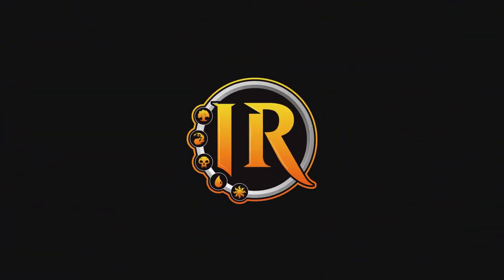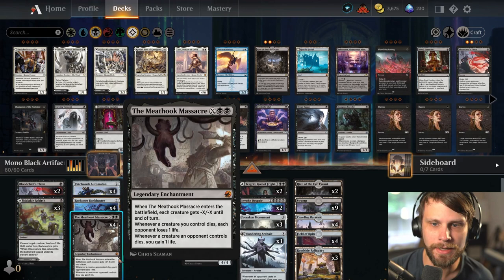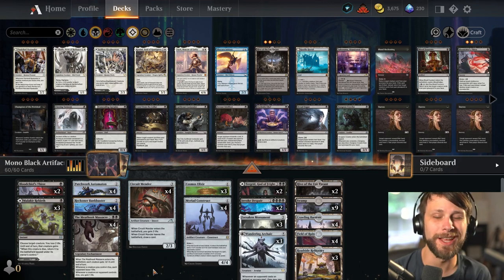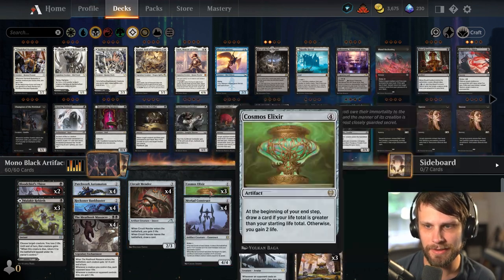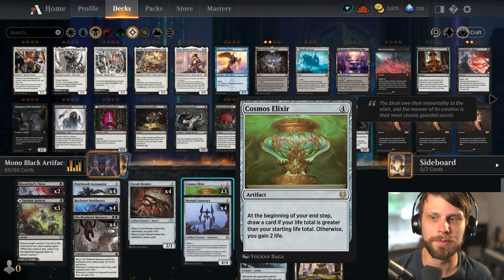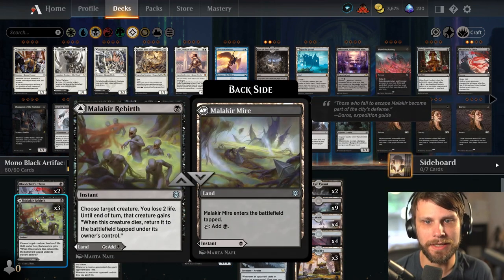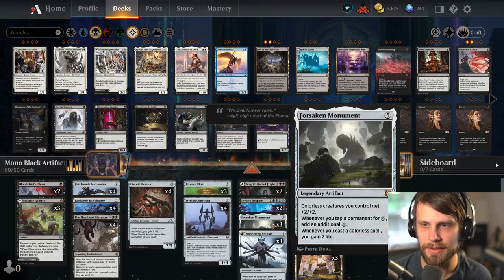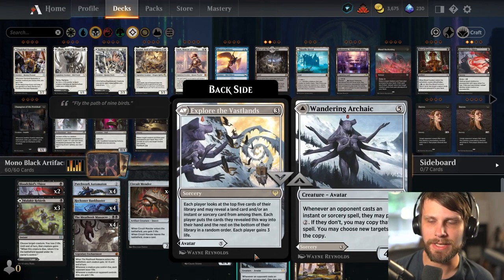MTG Arena | Streets of New Capenna Standard | Mono Black Artifacts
Today we jump into MTG Arena and Streets of New Capenna Standard with a Mono Black Artifacts build created by fellow content creator and all-around great guy, @SwayzeMTG ! This deck features some mono black control elements that you know and love wrapped up in a shell of artifacts and colorless cards that build up together. Let's see how this one goes!

Deck
2 Bloodchief's Thirst (ZNR) 94
2 Invoke Despair (NEO) 101
4 The Meathook Massacre (MID) 112
2 Tergrid, God of Fright (KHM) 112
4 Myriad Construct (ZNR) 246
3 Malakir Rebirth (ZNR) 111
3 Forsaken Monument (ZNR) 244
3 Wandering Archaic (STX) 6
4 Field of Ruin (MID) 262
4 Patchwork Automaton (NEO) 254
9 Swamp (SNC) 267
2 Hive of the Eye Tyrant (AFR) 258
4 Circuit Mender (NEO) 242
4 Reckoner Bankbuster (NEO) 255
4 Crawling Barrens (ZNR) 262
3 Cosmos Elixir (KHM) 237
3 Roadside Reliquary (NEO) 272

0:00 Deck Tech
6:02 Game 1
16:07 Patreon & Game 2
19:10 Game 3
19:41 Game 4
22:40 Wrap-Up